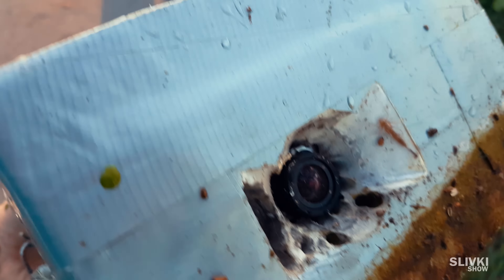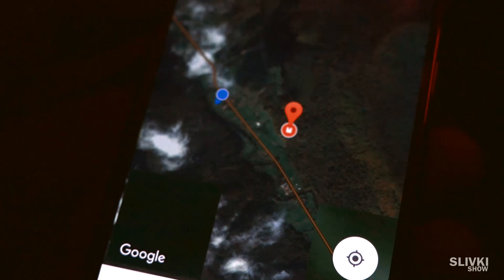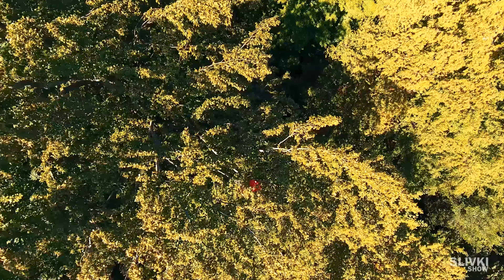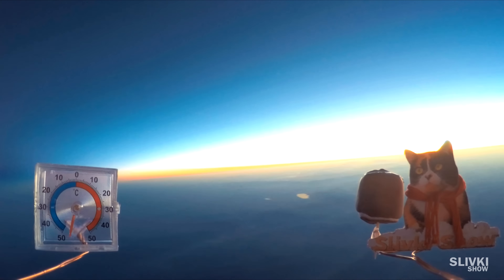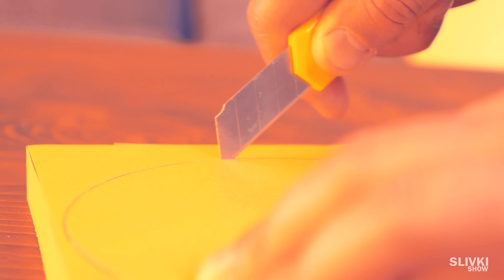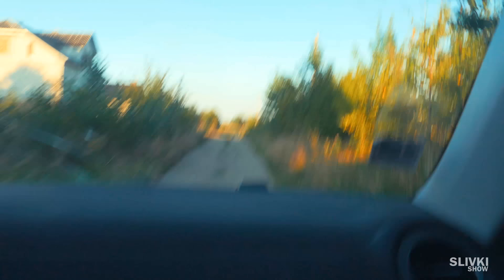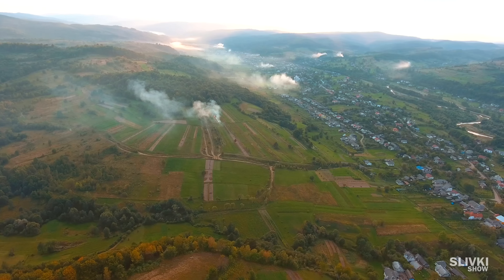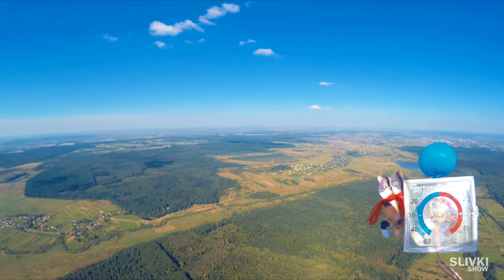CAT IN SPACE 2 - way to the landing!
Second journey :)